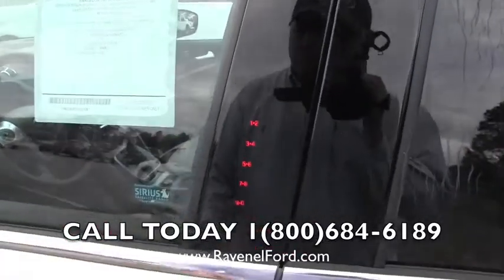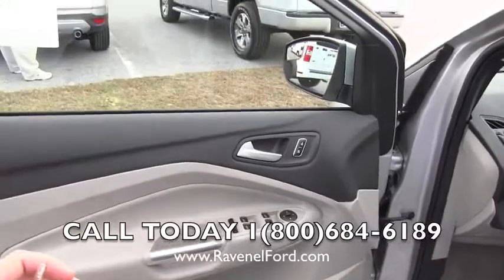2013 Ford Escape SE Review Video * MyFord Touch * Ingot Silver * $98 Over Invoice @ Ravenel Ford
Stock
for more information.

As a small family owned dealership outside of the city with low overhead costs and a desire to make car buying as easy as possible for our customers, we continue to offer all of our new Ford vehicles every day for just $98 over invoice + you get all of the rebates! NO closing costs, NO doc fees or ANY other hidden charges is another way we keep our reputation as The Easiest Place to Buy a Vehicle in the Lowcountry!

Don't like this price? We'd LOVE to order a vehicle to your EXACT specifications and get you the price you want!

for more information and come check out this vehicle in person at Ravenel Ford, located right on Highway 17 South only about 30 minutes from Charleston, Mt. Pleasant or Summerville, SC!

Coming from further away? Ravenel Ford is just over an hour from Beaufort, an hour and a half from Georgetown and just over two hours from Columbia. Even further? Fly right into Charleston International Air Port and have our shuttle pick you up.

for more information.